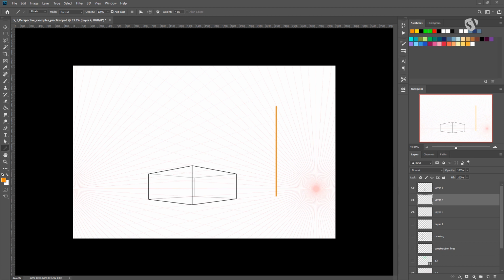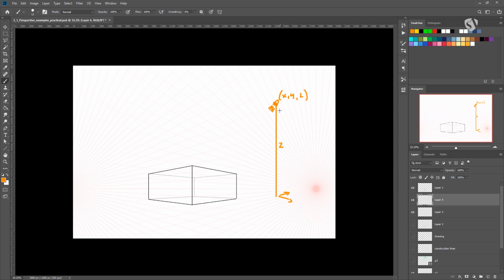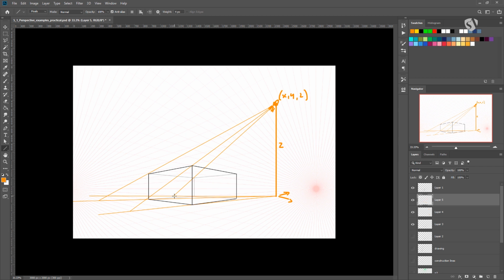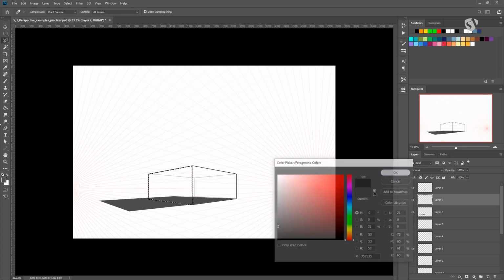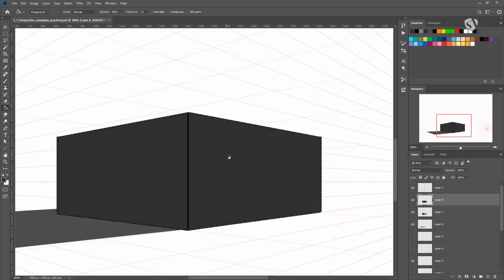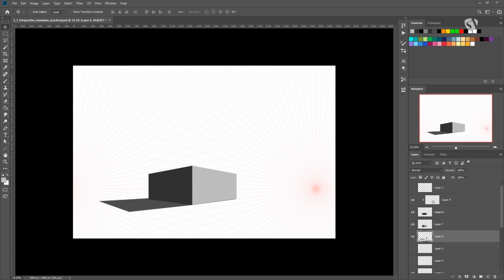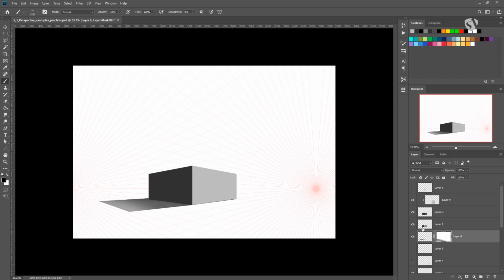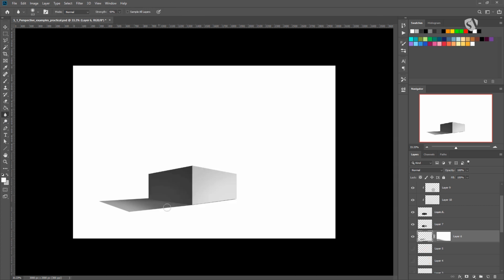5 2 Understanding lighting and shadows